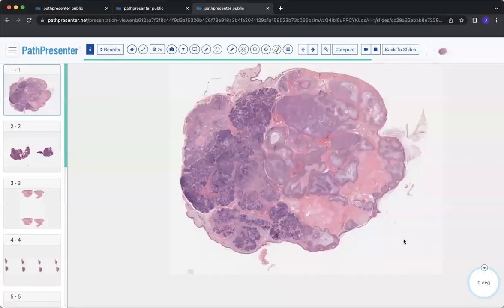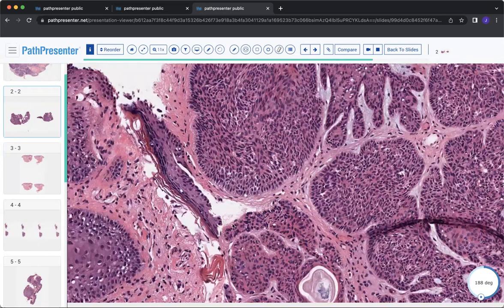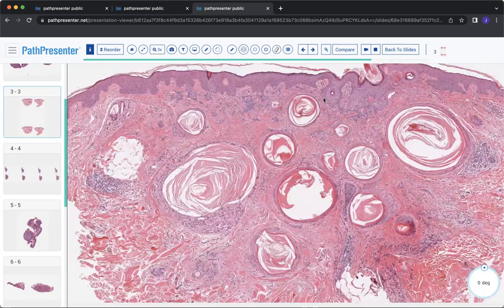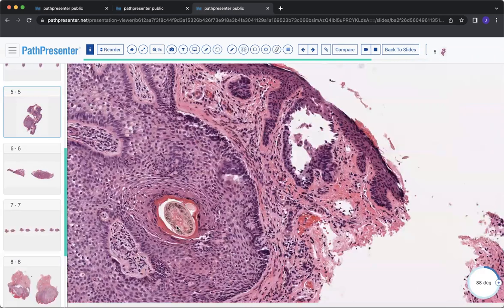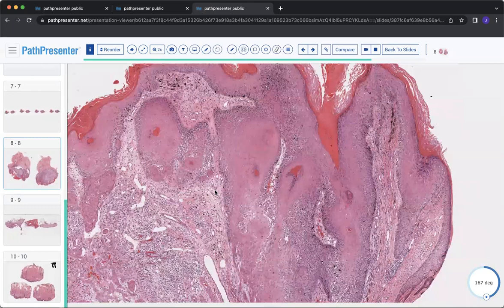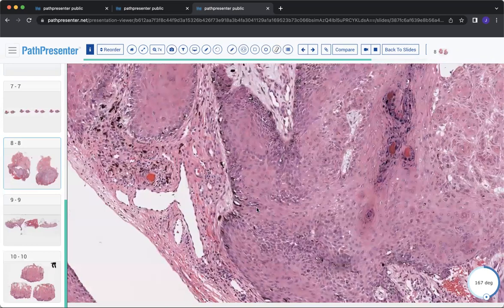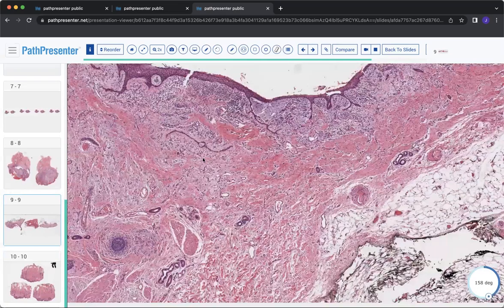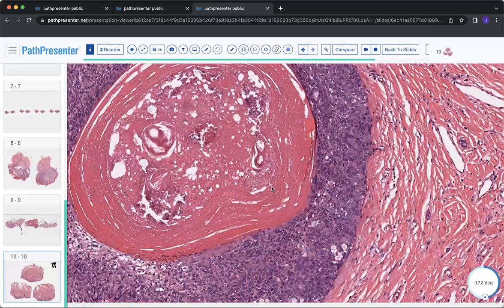Adnexal neoplasms "unknowns" - the "tricho's" and related entities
Review basic characteristics of adnexal neoplasms that recapitulate hair follicle unit development and related entities. Understand how immunohistochemistry may aid in diagnosis of unclear specimens.